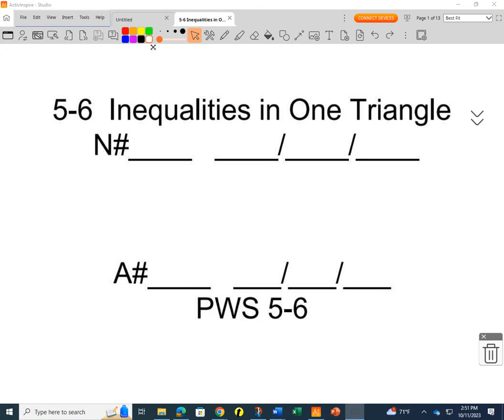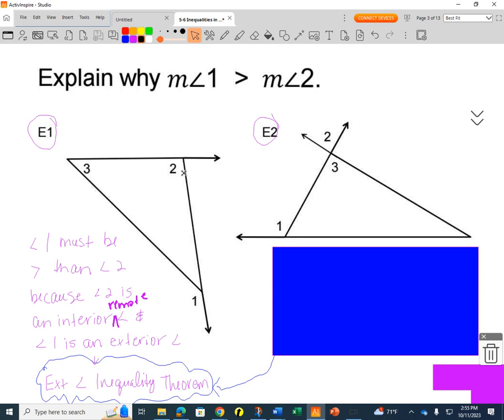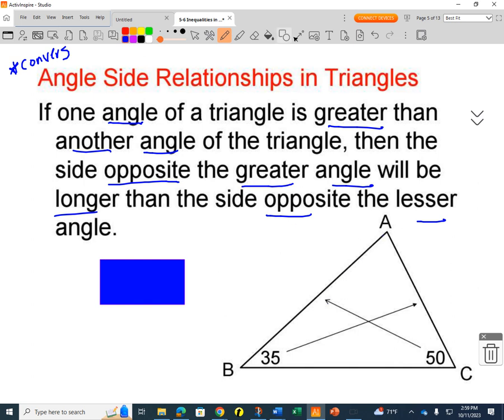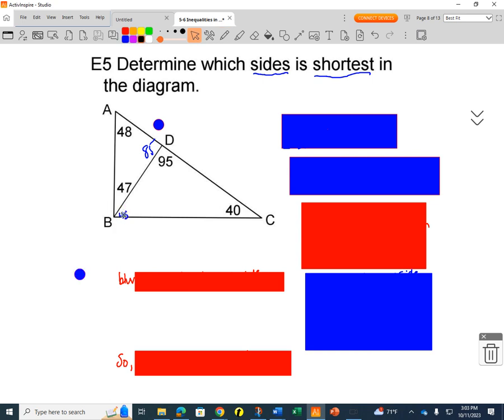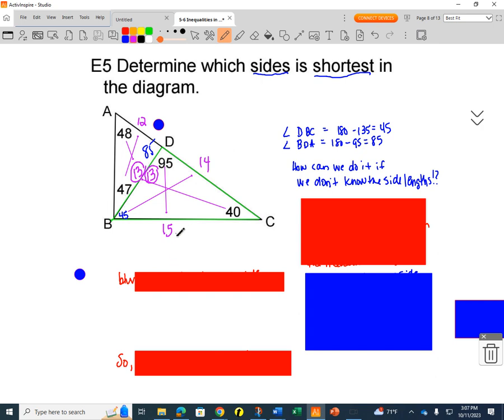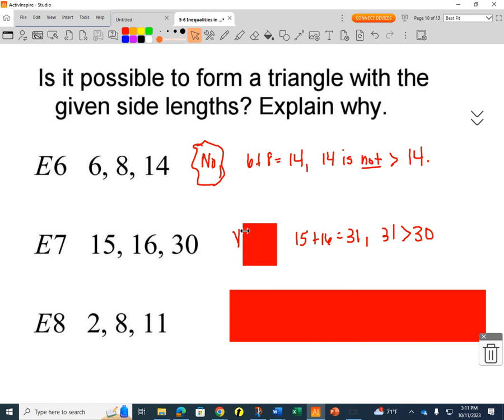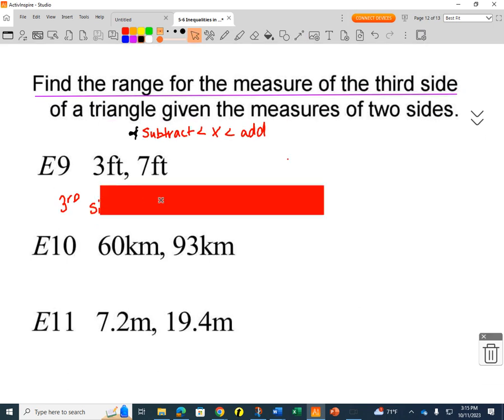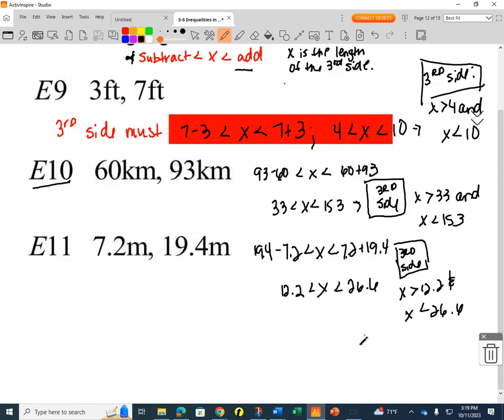geo 10 20 23 5 6